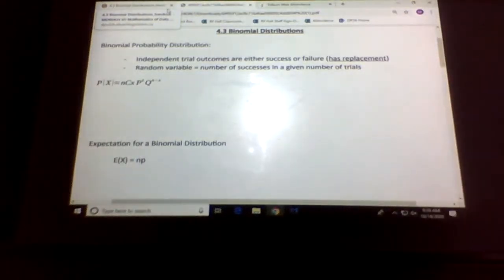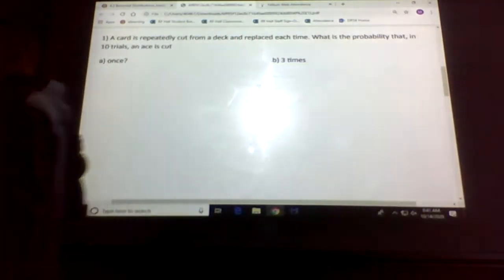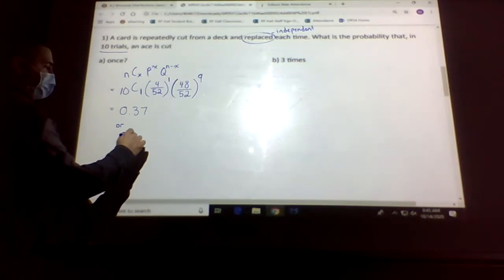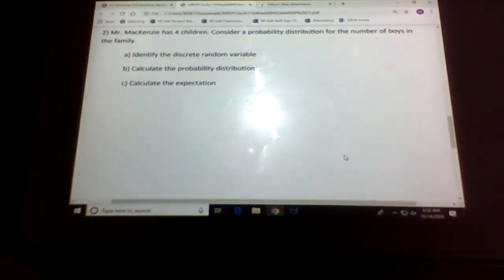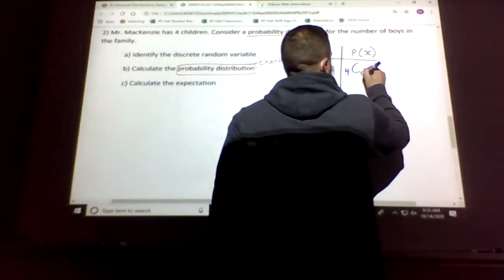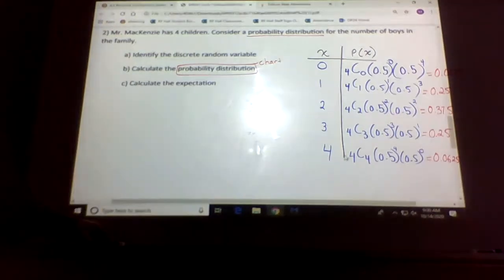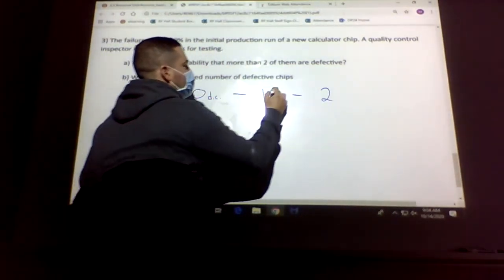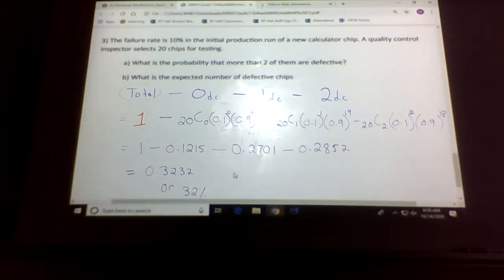4.3 #2 Binomial Distributions